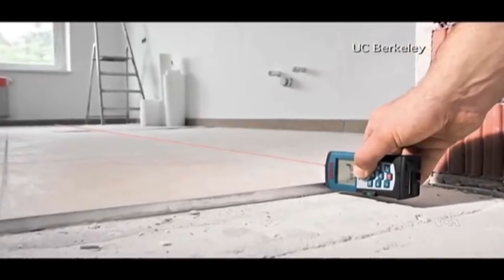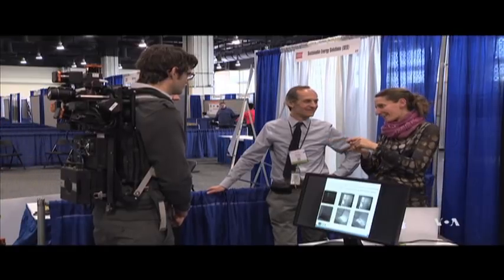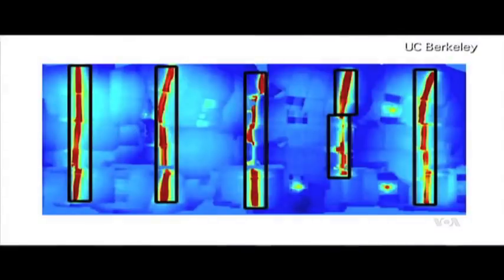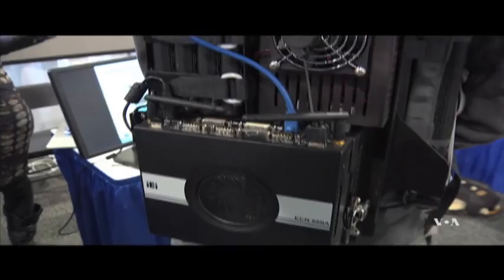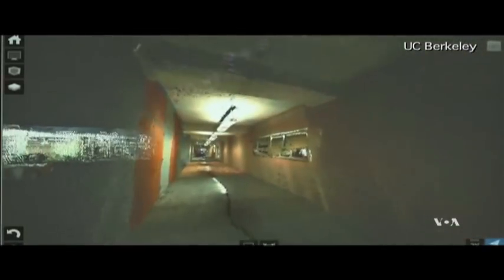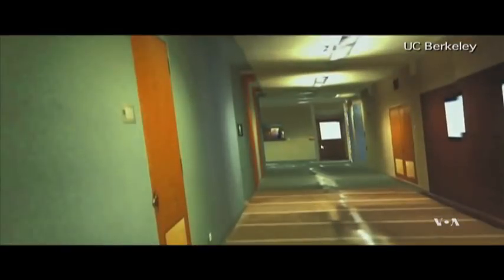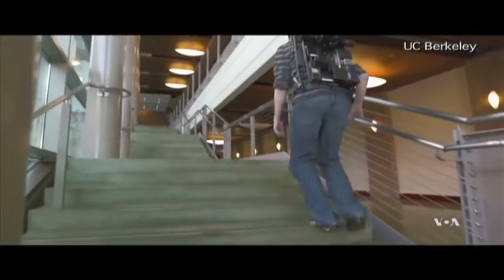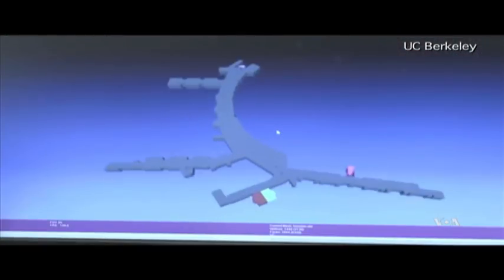New Tool Maps Buildings' Energy Efficiency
Architects, engineers and building managers will soon be able to quickly collect data about building interiors that once took weeks to measure and process. A backpack-mounted device, developed by a group of scientists at the University of California, Berkeley, will require just one pass through the building to create not only a 3D model but gather other valuable information related to the building’s energy efficiency. VOA’s George Putic reports.